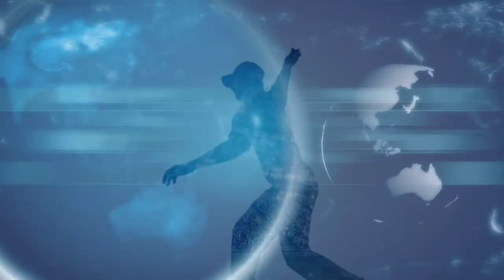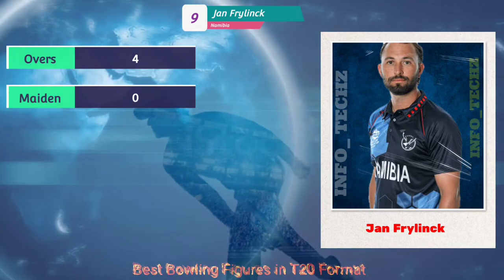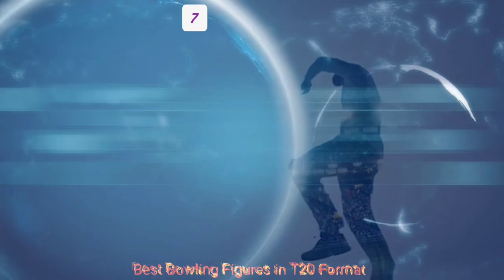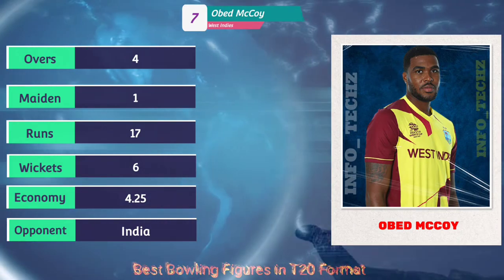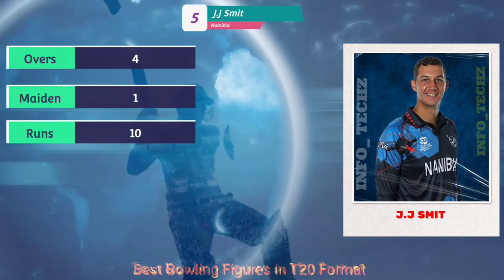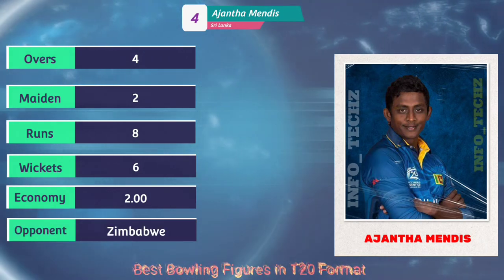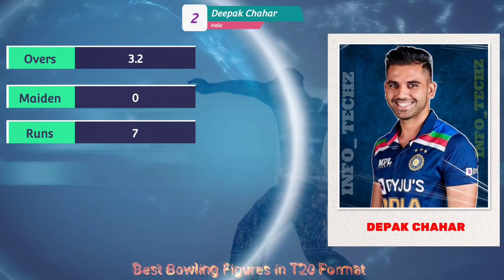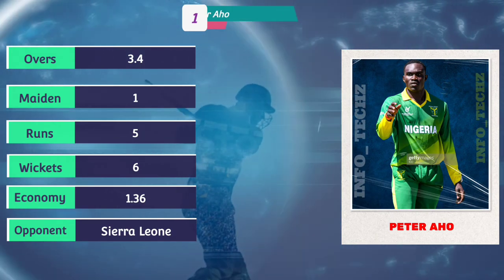Best Bowling Figures in T20 International T20 - Most economical Bowler in T20 Format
in this video we will show you the 10 best bowling figures in T20 international Cricket. In these Bowling Figures not only includes  the most of wicket takers but also the most economical  bowling figures in T20 cricket. So, I hope you must like this video because most of the popular T20 players bowlers are in our list, and u will surprise to know because some bowler are not famous but they bowled best bowling figures in T20 world cup. Keep watching this video.